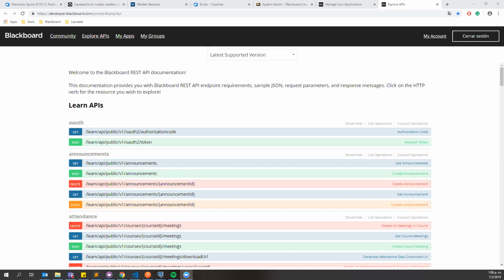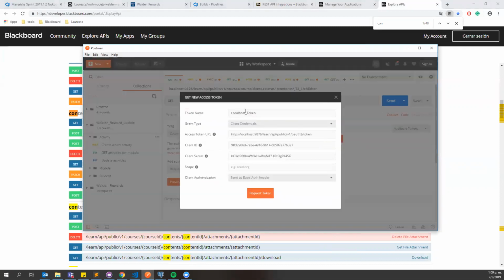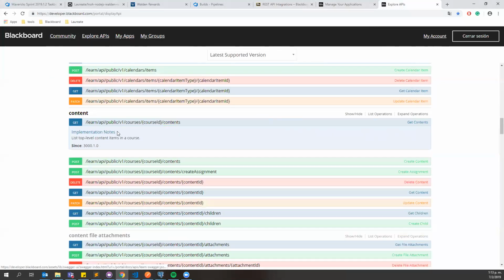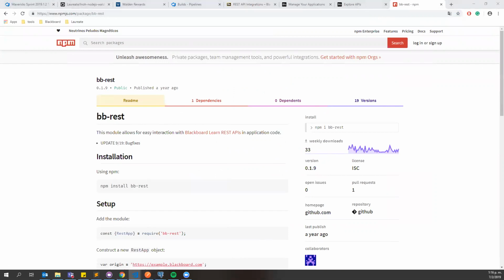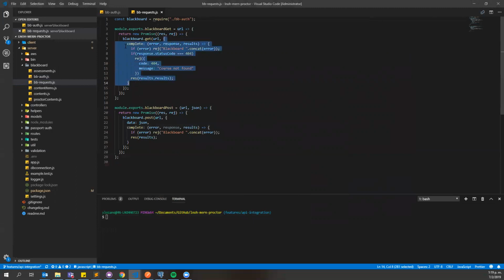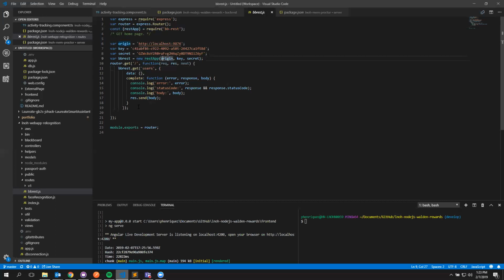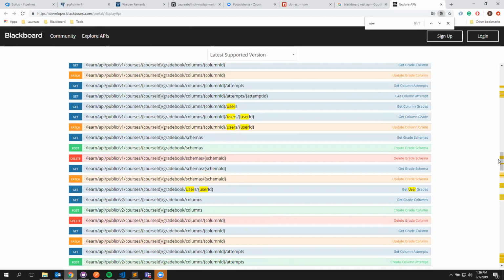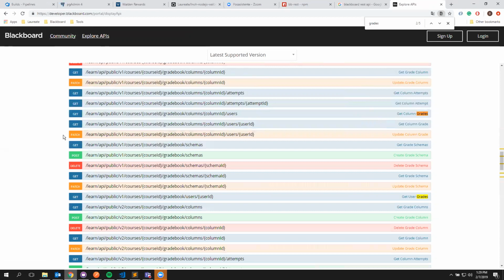LNO-Dev-REST_API_Invocation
Details 2 methods of invoking REST APIs for Bb by the LNO Dev team